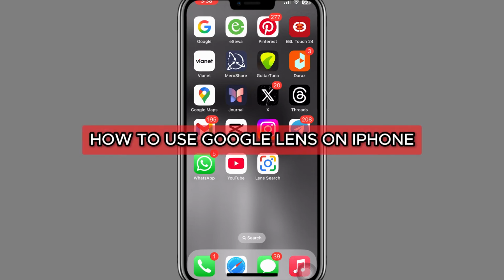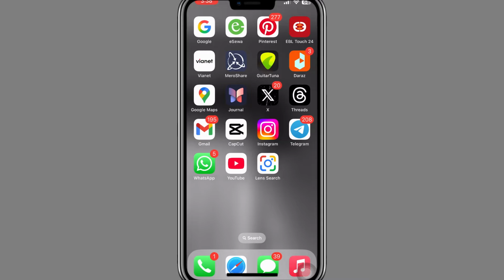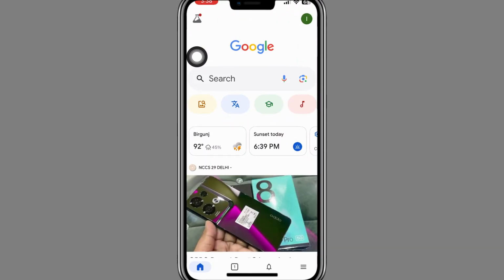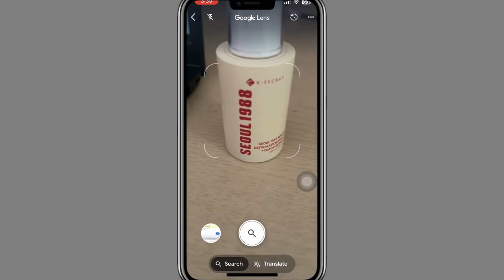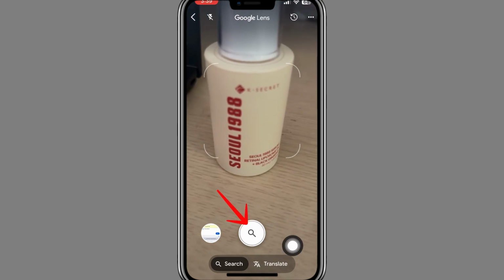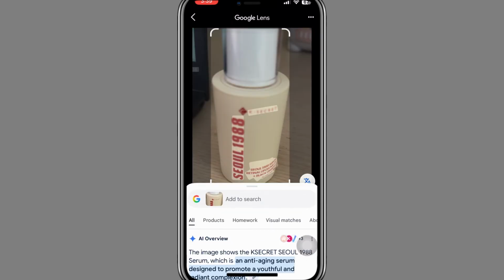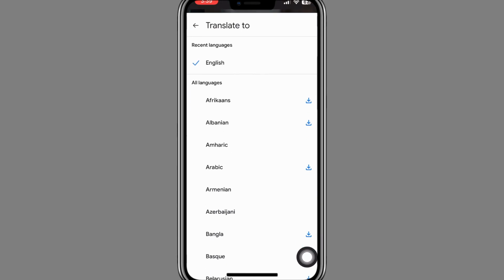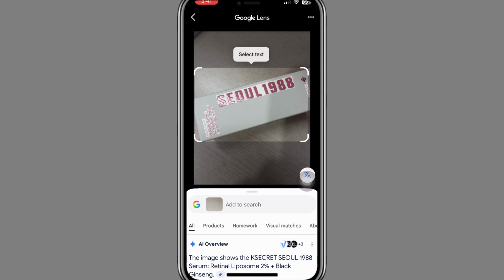How to Use Google Lens on iPhone 2025?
Want to know how to use Google Lens on your iPhone? 🍏📸 Google Lens helps you translate text, identify plants, landmarks, animals, and even shop online with just your camera. In this video, we’ll walk you through the steps to download, set up, and use Google Lens on iPhone for smarter searching and exploring. 🚀